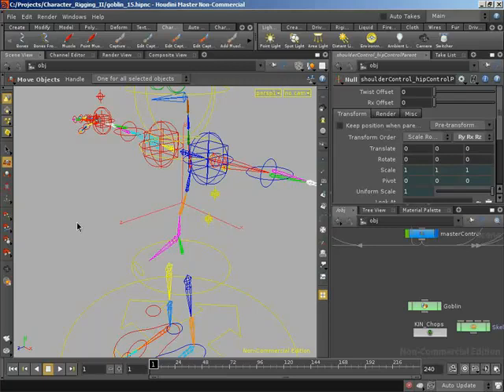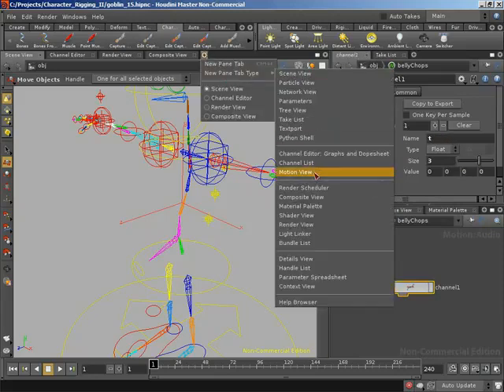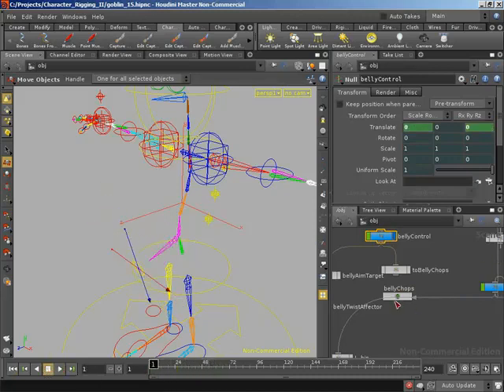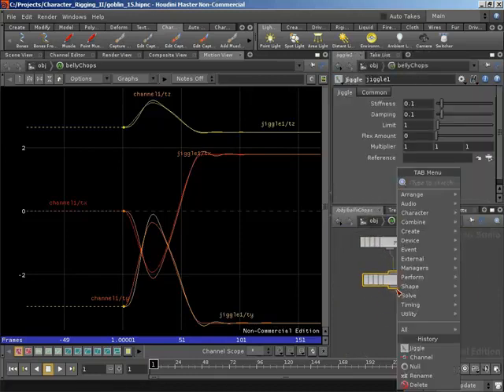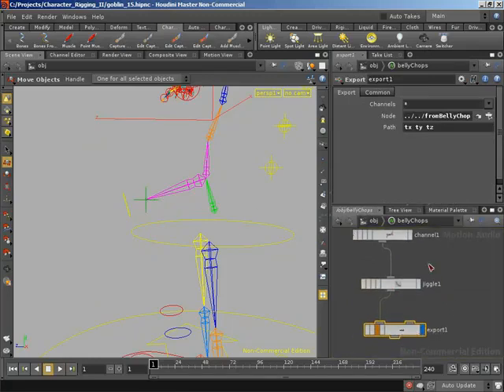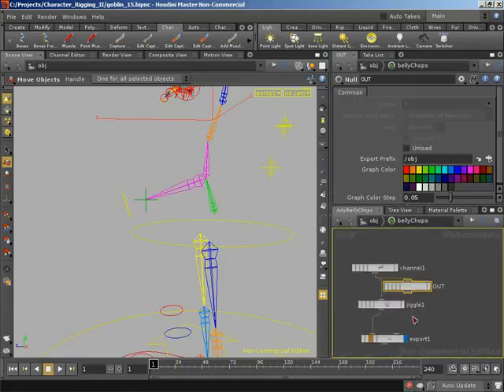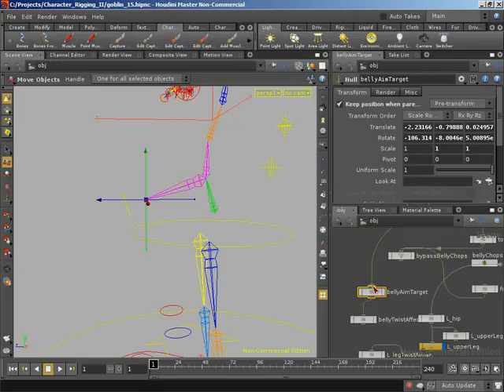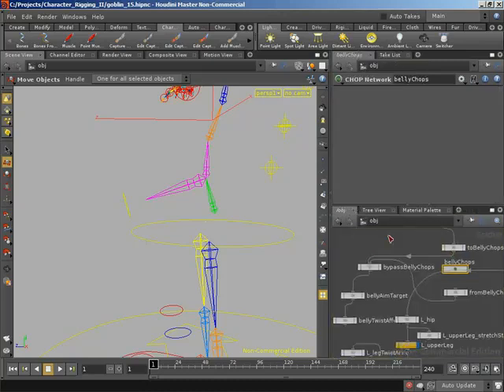Path2 023 belly jiggle automation